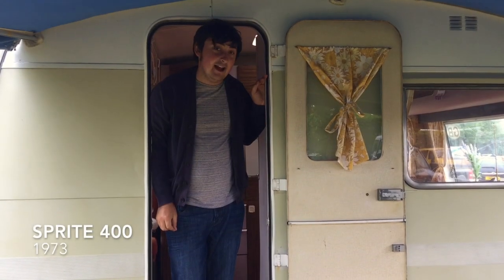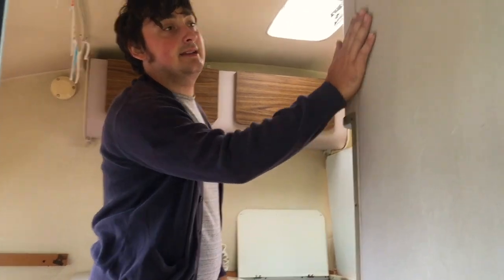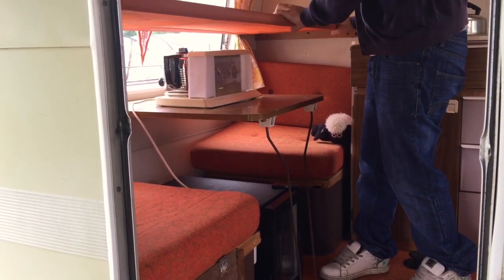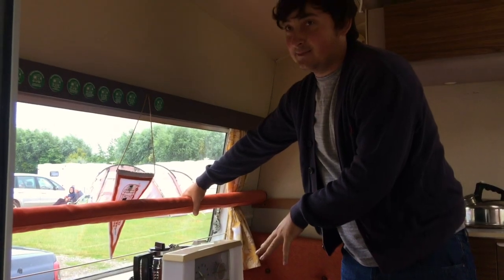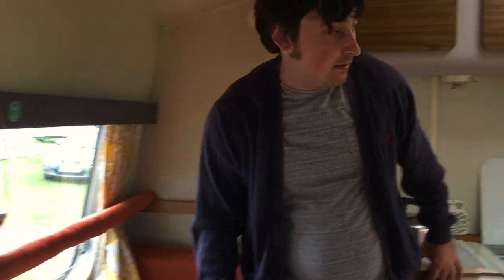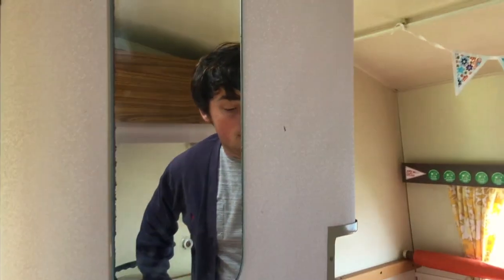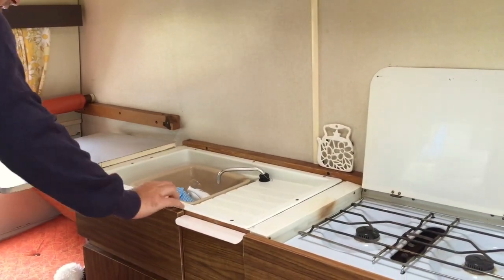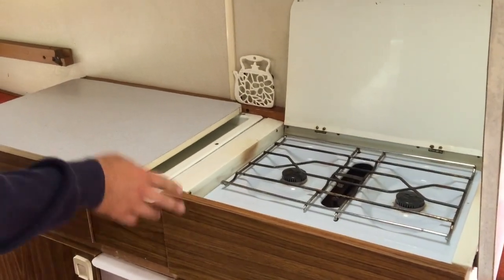Vintage Caravan Tour - 1973 Sprite 400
A tour of James and Natasha's Sprite 400, found left unloved in a garden. In just under 3wks James got her back out on the road for her first adventure in over 20 years!